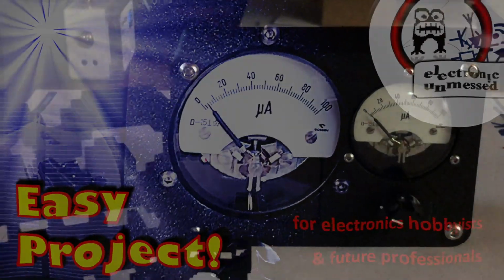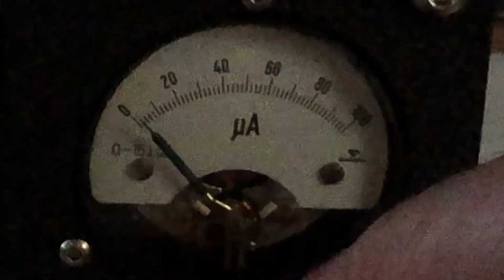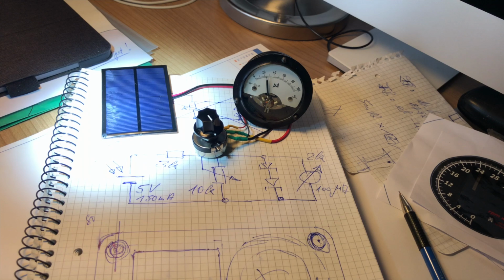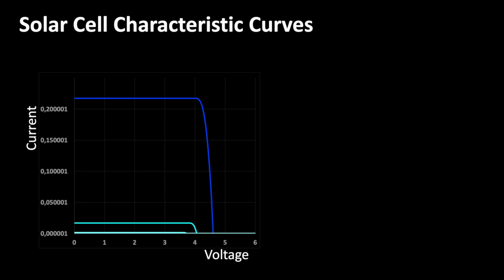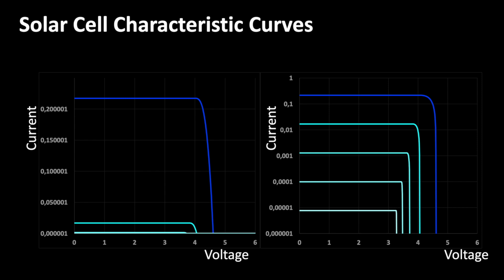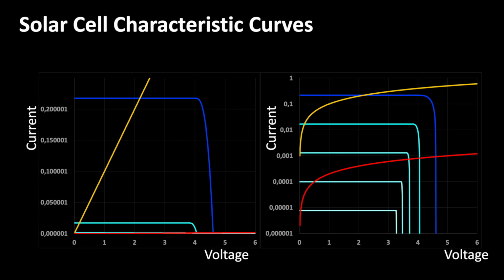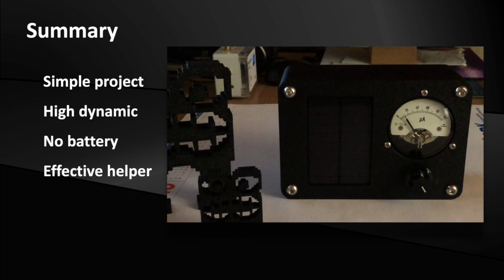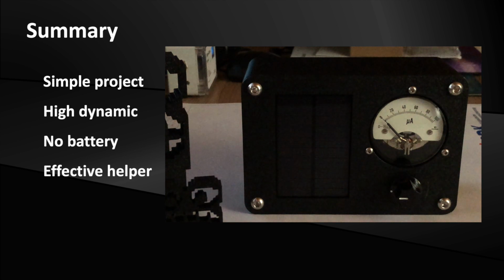DIY Brightness Sensor from Junkyard Parts: Simple & Ingenious Electronics Project (EP58)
Do you know that problem? You take a video and then you realize afterwards that it was just too dark. The images are noisy. Today we're going to create a super simple DIY meter to measure illumination. I also explain how to use the characteristic curves of a solar cell to engineer the right circuitry.

0:00 Teaser - DIY Measurement Device
0:29 Motivation for Measuring Illumination
1:15 Moving Coil Instrument and Solar Panel
1:45 Dynamic Range of Illumination
2:28 Schematic explained
5:45 3D Printed Housing
6:30 Summary